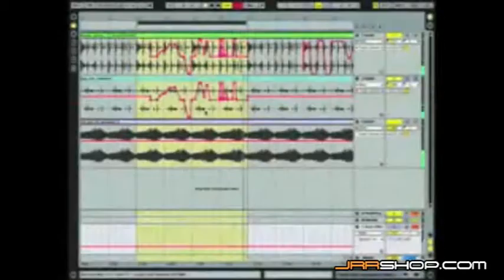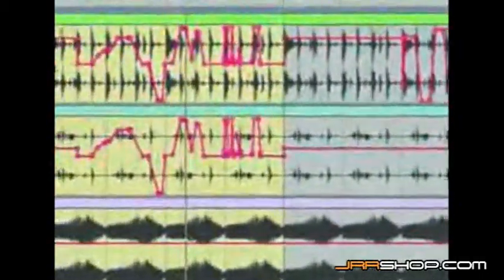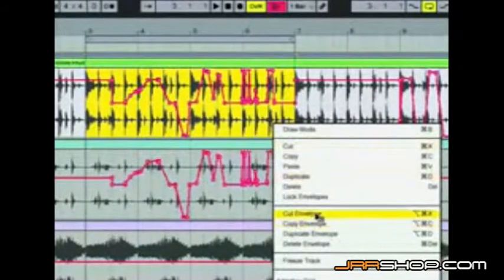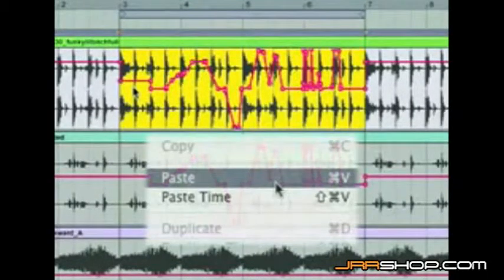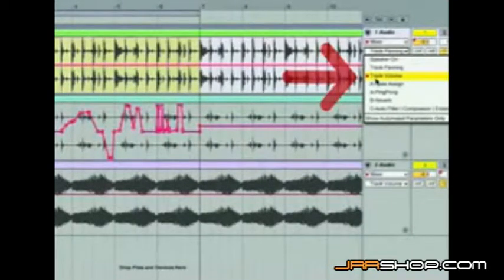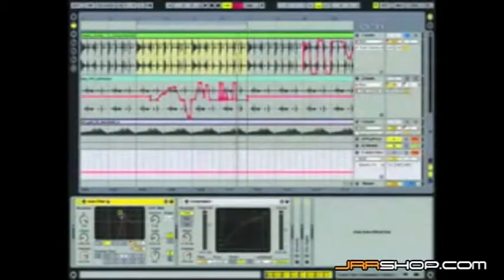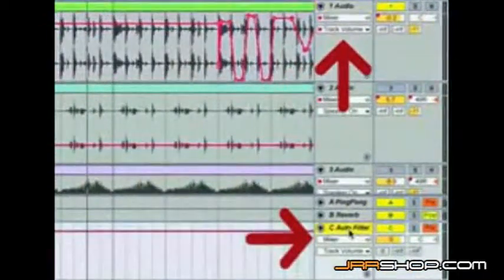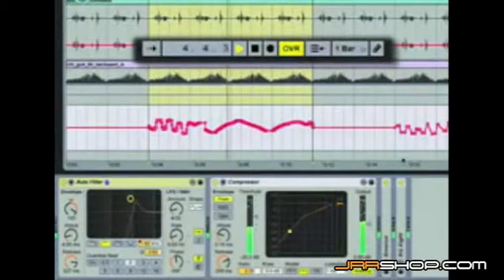Ableton - Envelope Automation - Arrangement View